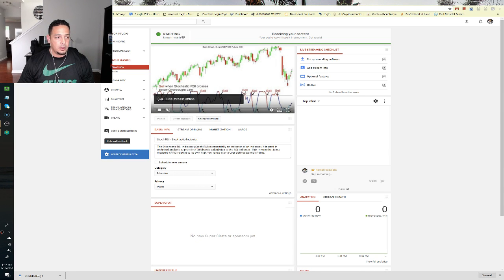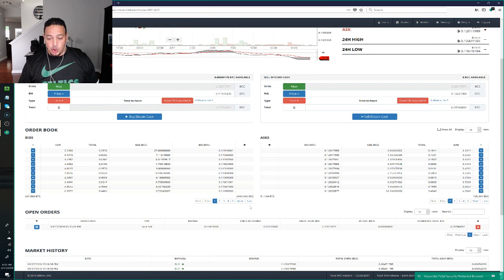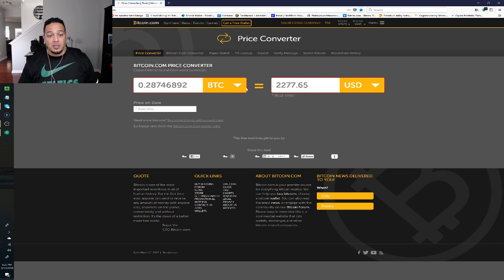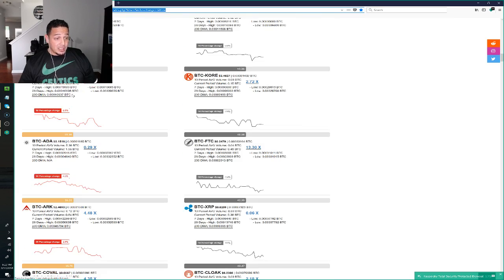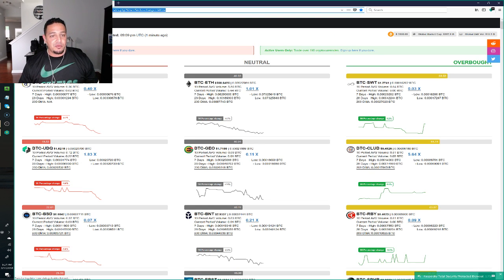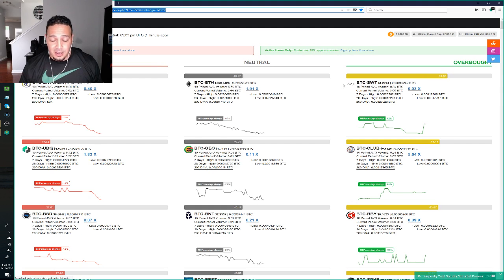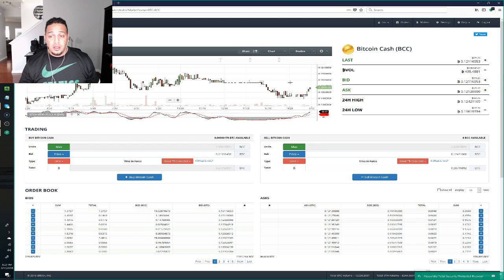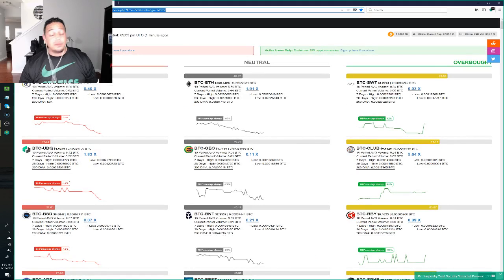Stoch RSI - Stochastic Indicator.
The Stochastic RSI indicator (Stoch RSI) is essentially an indicator of an indicator. It is used in technical analysis to provide a stochastic calculation to the RSI indicator. This means that it is a measure of RSI relative to its own high/low range over a user defined period of time.